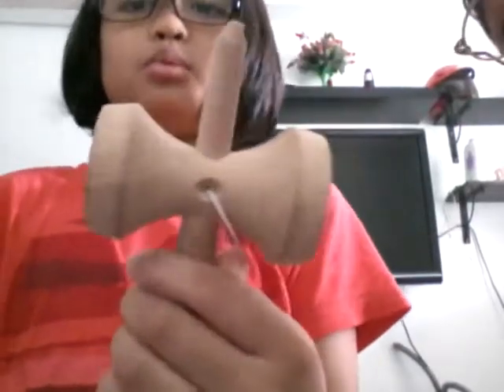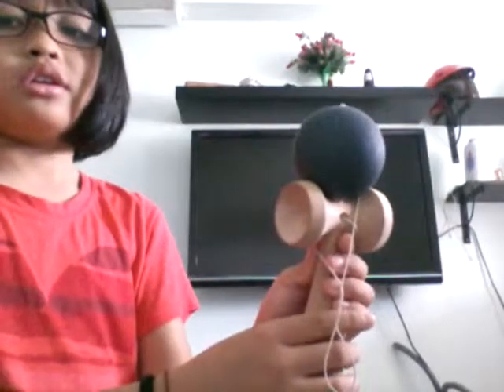New kendama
Mak kau hijau